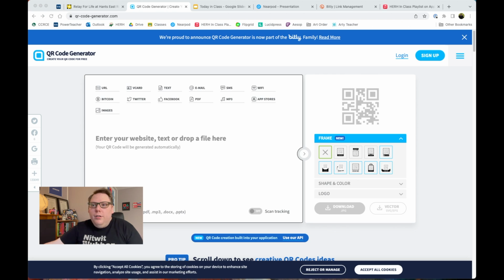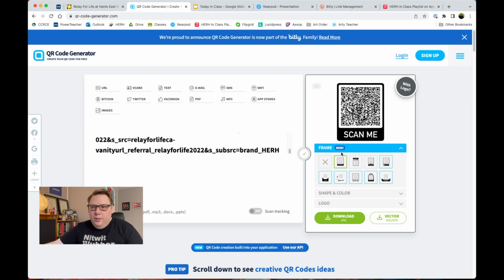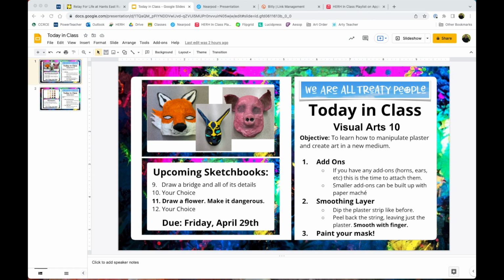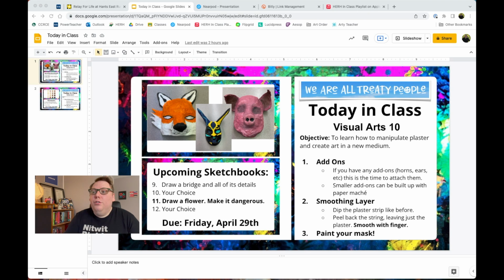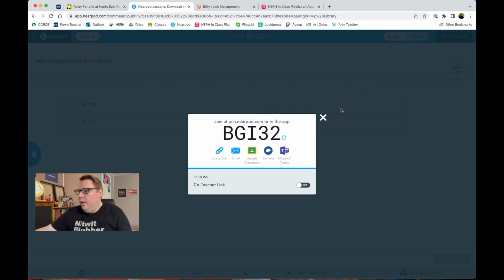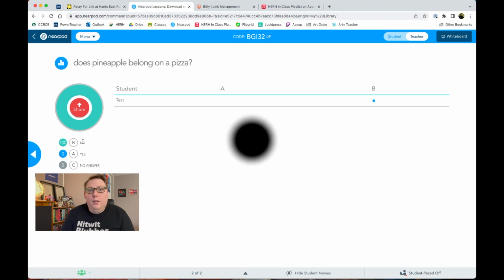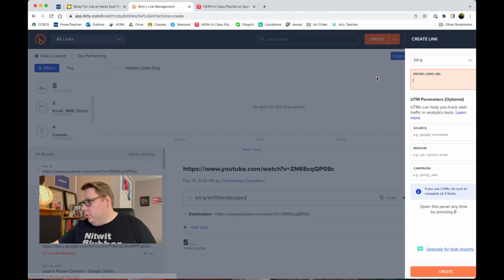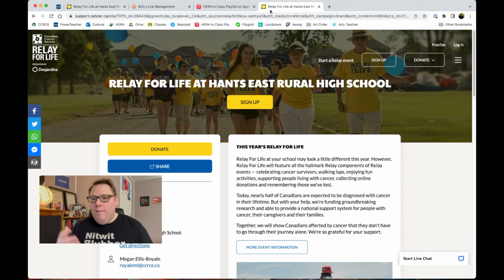Top 5 Tech Tips Your Classroom Needs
In which I talk about five small tools that I use to improve my teaching life every day. Seriously, you can master these education tools in less than five minutes and seriously upgrade your life as a teacher - and impress your friends.